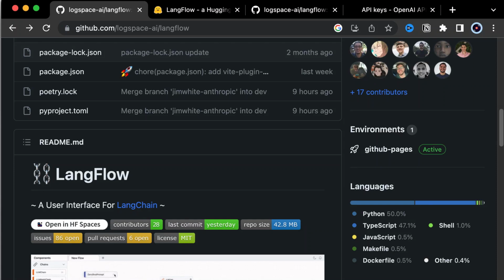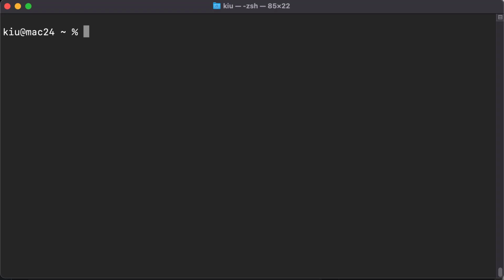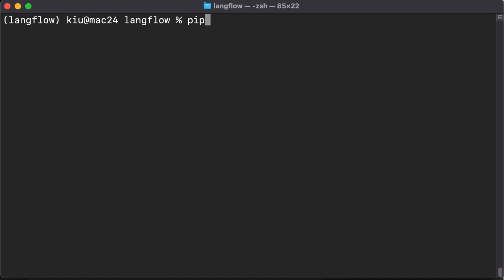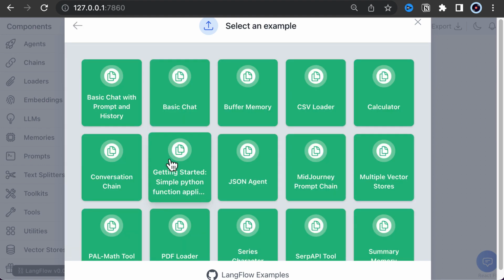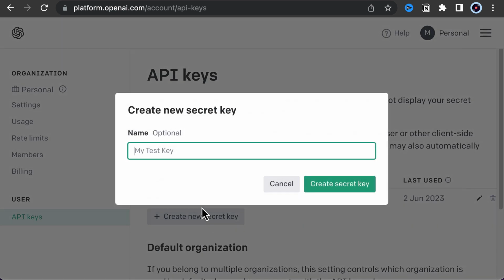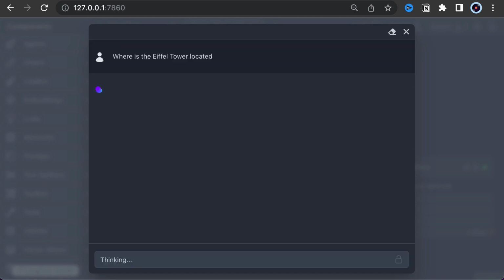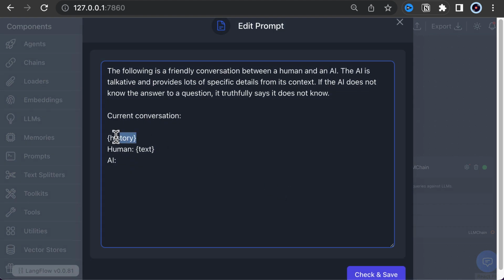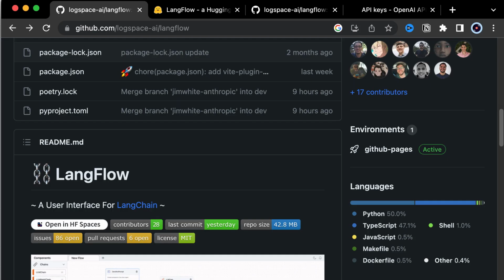LangFlow - GUI for LangChain - Setup locally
Using LangFlow

00:00 Introduction LangFlow
00:31 LangFlow on Hugging Face
01:07 Install LangFlow locally
03:09 Run Langflow on localhost port 7860
04:52 Get OpenAI API Key
05:53 Test the Flow
06:45 Remove ConversationBufferMemory
07:17 Edit PromptTemplate